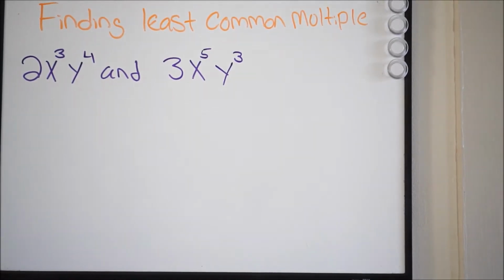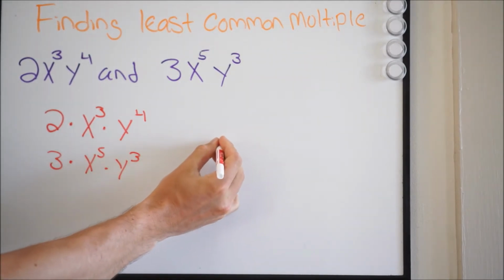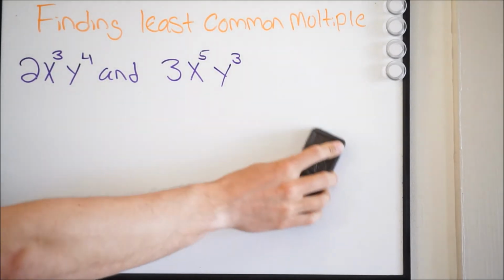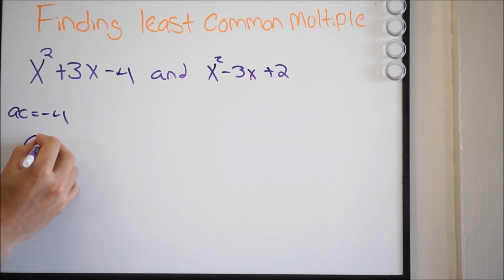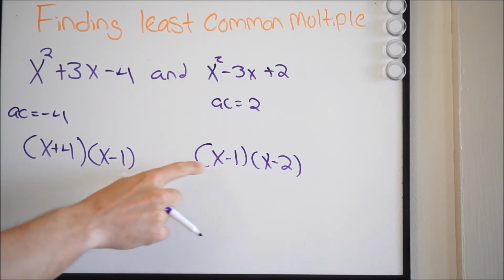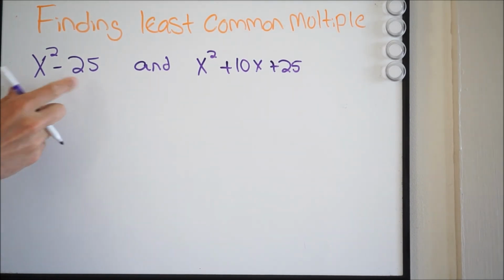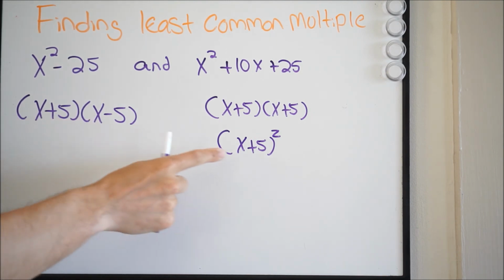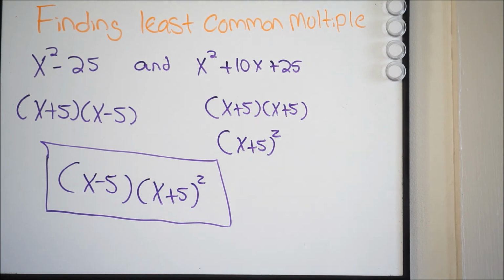Finding The Least Common Multiple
Here we talk about how to find the least common multiple of polynomials.